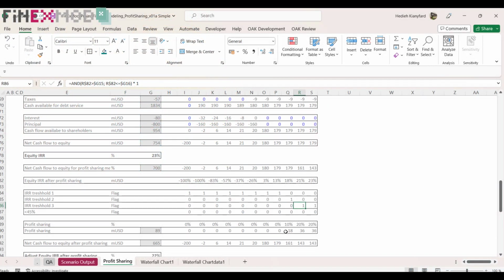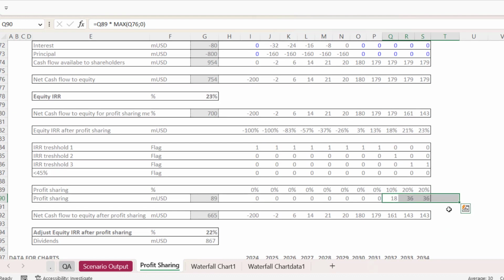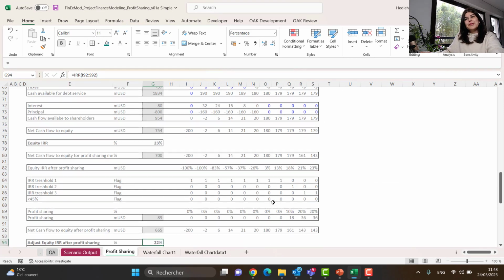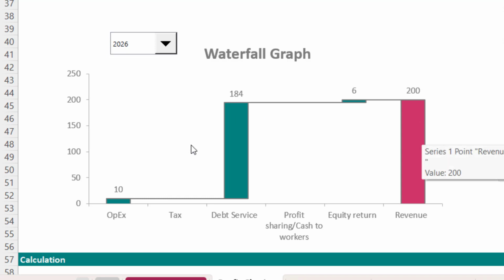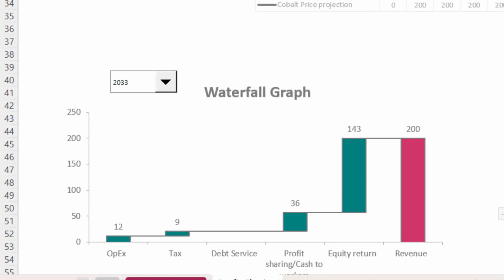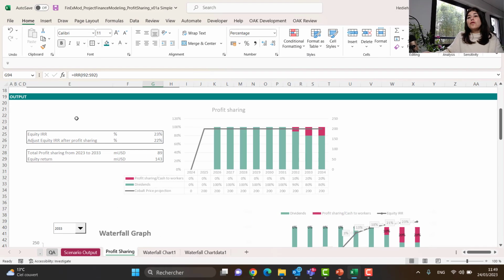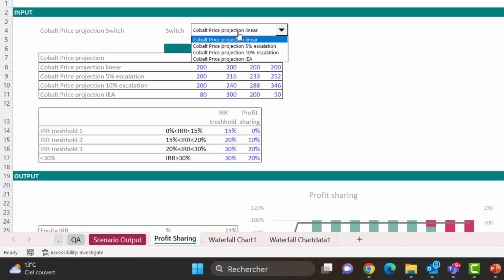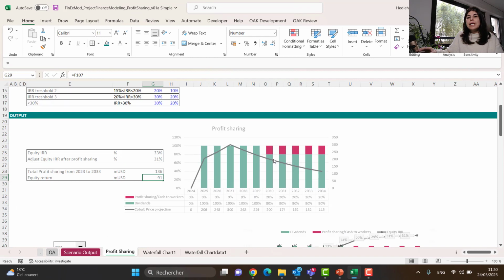Part 3: Profit Sharing : IRR Hurdle Mechanism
This video is about profit sharing using the IRR hurdle mechanism.

The IRR hurdle mechanism is used in profit sharing to divide an investment's profits among different parties after establishing a minimum IRR rate the investment must meet.

This topic will be divided into three parts.
Part 1 will provide an overview of the topic.
Parts 2 and 3 will focus on integrating a profit-sharing mechanism in a project finance model.

For further reading, I invite you to take a look at my blog post covering this very topic.

Hedieh has made financial modeling her profession and passion. She has worked since 2008 as the financial modeler and was the lead modeler for several Mega green field projects in Africa.